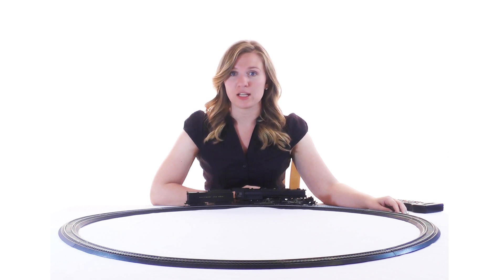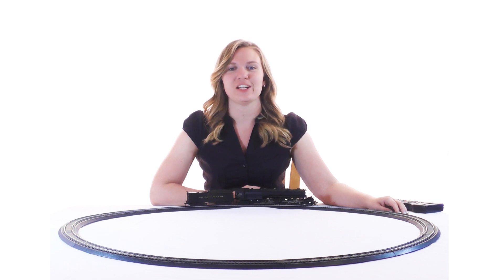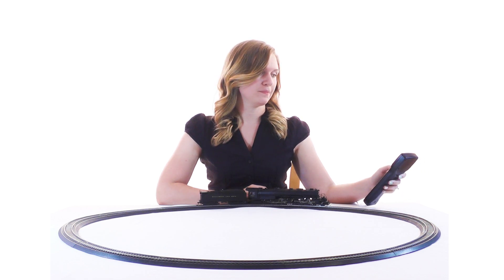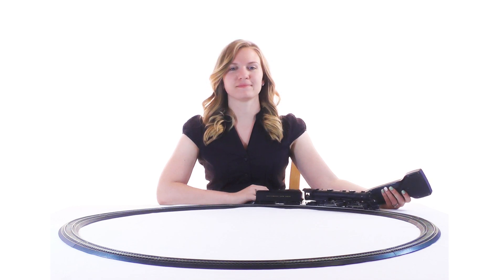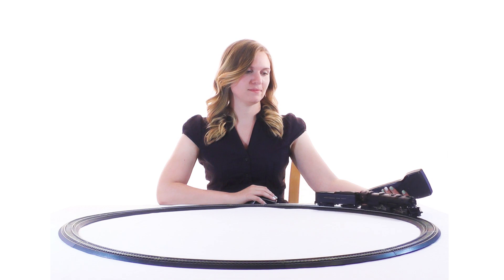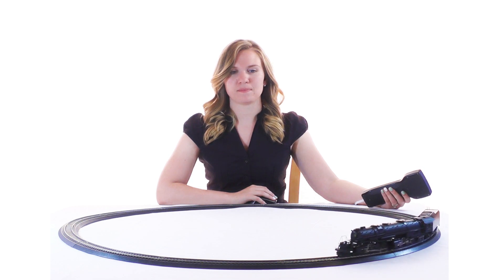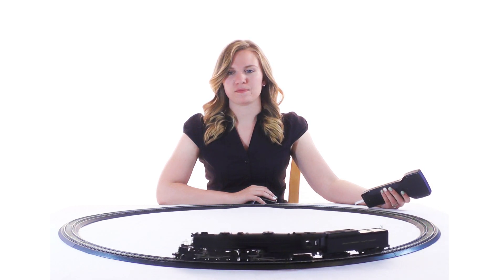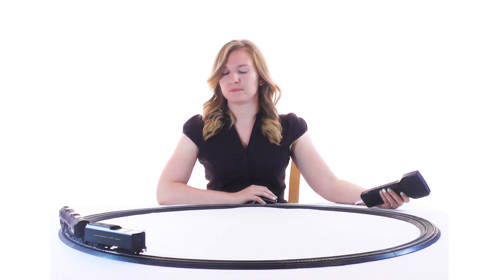TCS WOWSound Prototype Operation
This video explains the "Prototype Operation" found in the new WOWsound decoder including the new incremental braking system.